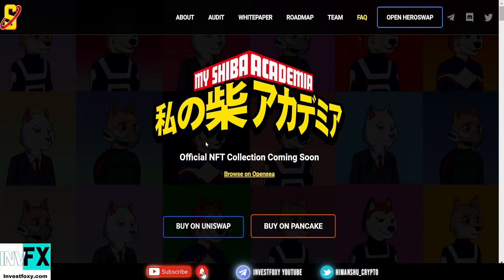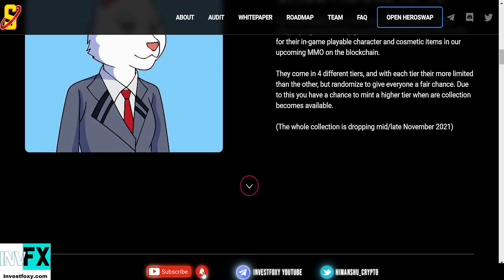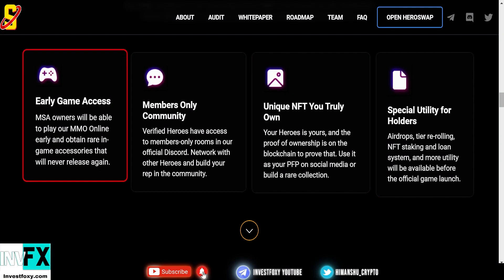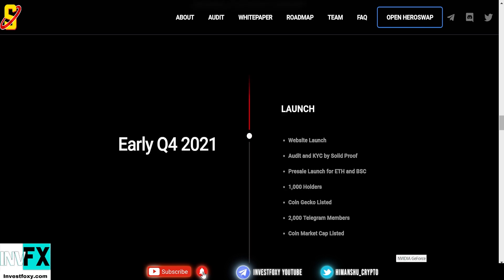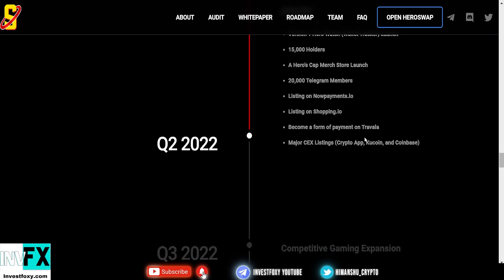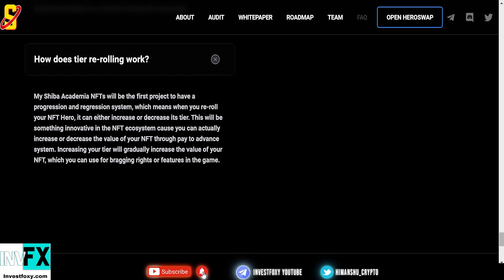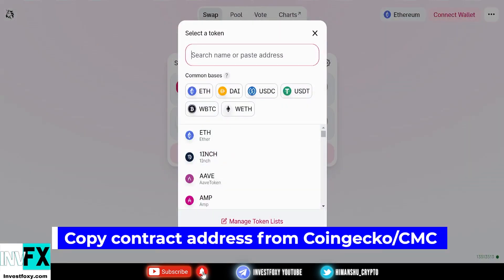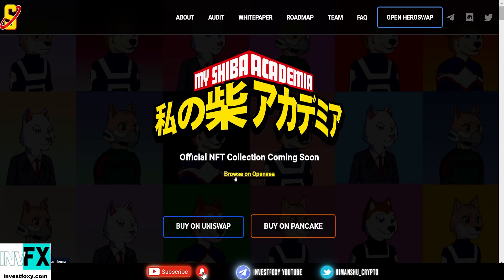My Shiba Academia (MSA) Token Next Big NFT Utility Project - [ 1000X Potential ]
My Shiba Academia (MSA) Token is the native governance token of one of the most fundamentally strong NFT utility Play to Earn Project. This project is huge and the Next Big NFT Utility Project.

Contract addresses 👇

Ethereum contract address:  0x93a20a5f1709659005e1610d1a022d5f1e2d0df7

Binance Smart chain address: 0x93a20a5f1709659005e1610d1a022d5f1e2d0df7

(Save gas fees & No KYC)

👉Get $50 Free when you stake CRO and also earn %10 APR on staking